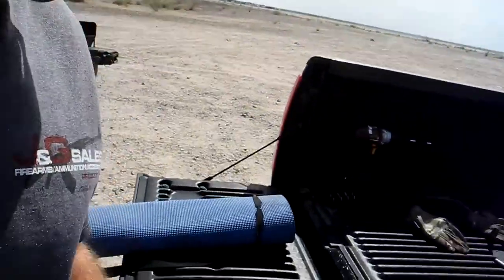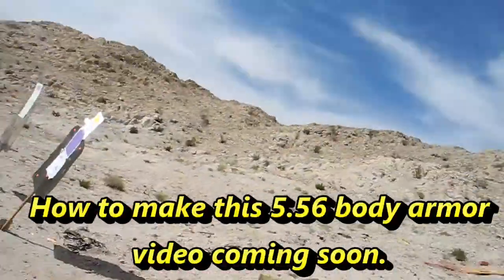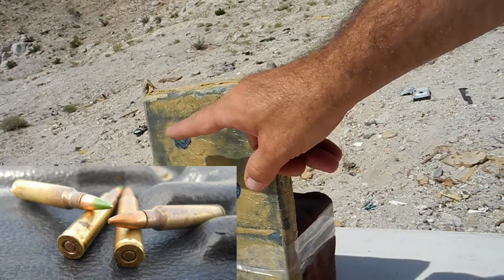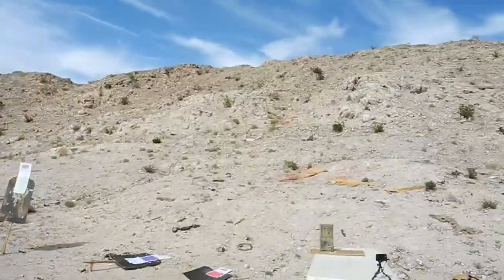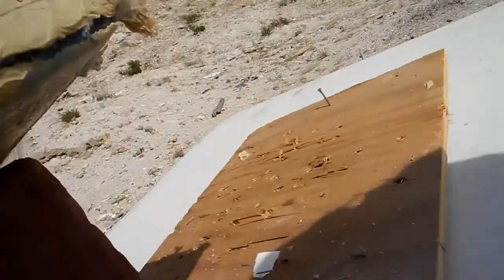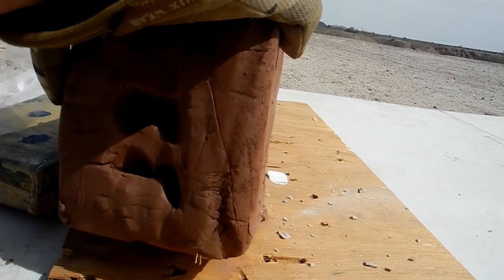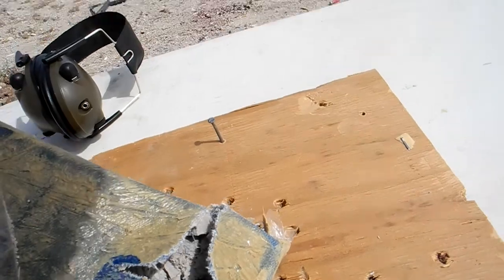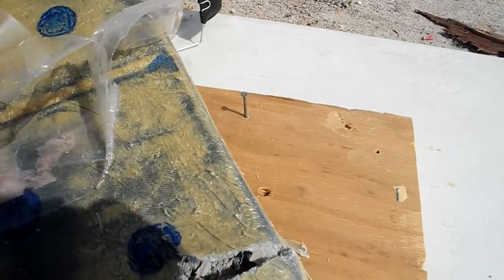DIY Body Armor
!!!Warning!!!
In this video I test the latest construction of Homemade DIY Body Armor with two rounds each of M855 and M193 5.56 x 45mm.  The rounds were shot within 4 inches of each other on each tile.  The construction of the body armor consists of the following materials and construction method.
Ceramic Tiles – The ceramic tiles are of the hardest quality PEI5.  The PEI5 tiles are ¼” thick each.  The tiles cost $0.89 per tile at Lowes / Home Depot.
Aluminum Sheet Metal – The aluminum sheet/plate metal is made of 6061 aluminum.  The sheet is ¼” thick.  The metal was purchased on Amazon for $14.50. Buy
Construction Adhesive – The construction adhesive is the Locktite Construction Adhesive 3 x strong Proline Premium. This adhesive has different properties from your average construction adhesive and has material properties that make it greater suited to perform well as an anti-spall layer and adhesive.  It also has great rebound and absorbs/dissipates energy well.  The construction adhesive costs $4.67 for one tube.
Denim – Medium weight 10oz per yard denim was used in this design.  The denim layers are primarily used as an anti-spall layer, and as a medium at which to confine the fragmented tile once it has been impacted.  The denim in this body armor design does not provide significant amounts of structural strength or bullet stopping ability.  It does help aid in the tiles ability to absorb multiple hits from the 5.56 rounds. The denim costs $6.75 per yard on amazon.
I will later upload a video of how I made these Homemade DIY Body Armor Plates.  If you make some DIY Body Armor please share on YouTube.